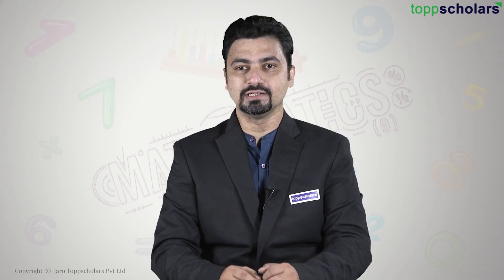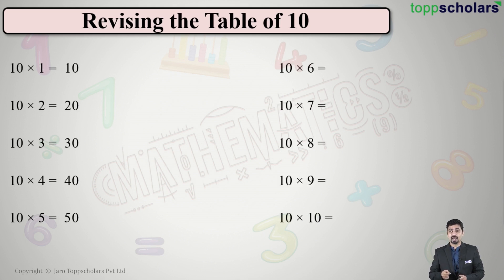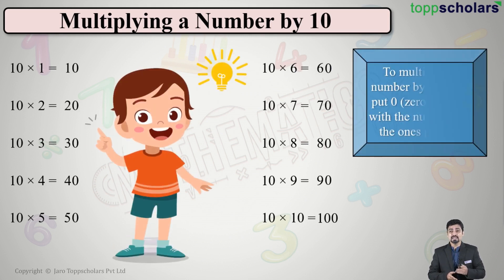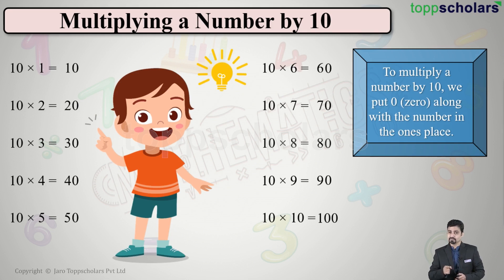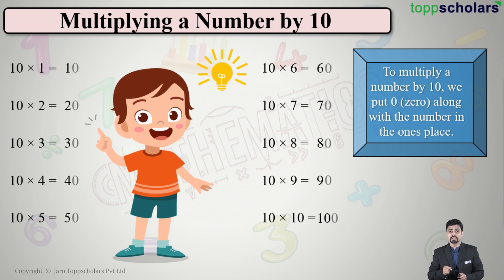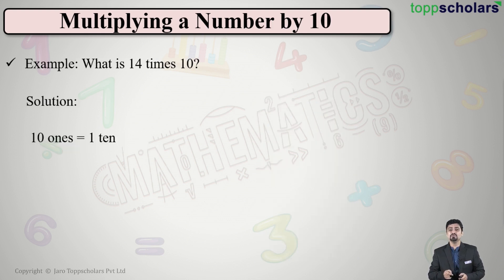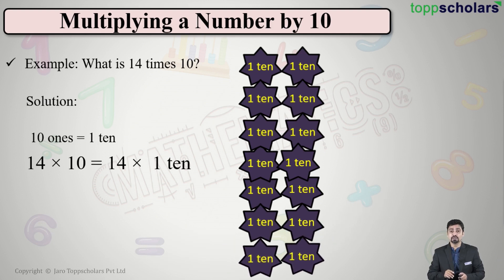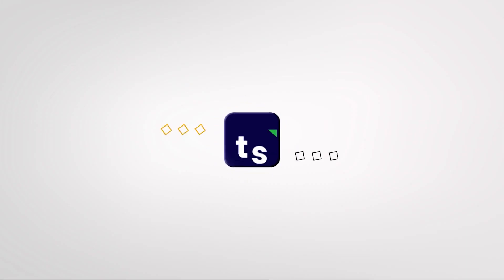Learn multiplication of any number by multiples of 10 i.e. 10, 20, 30, .. 90 | Maths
Understanding easy method of multiplication of any number by multiples of 10 from 10 till 90. multiples of 10, multiplication, numbers, easy method

multiples of 10, multiplication, numbers, easy method